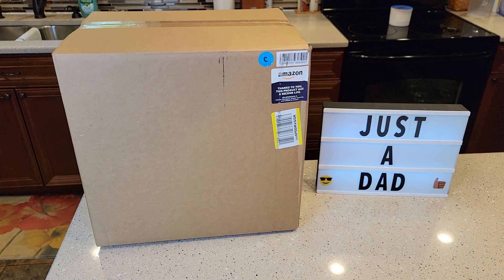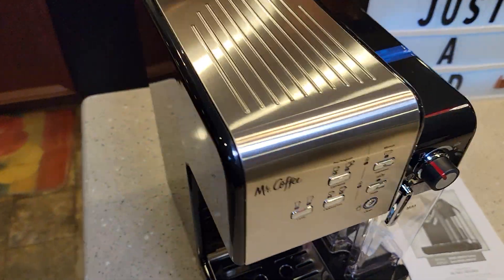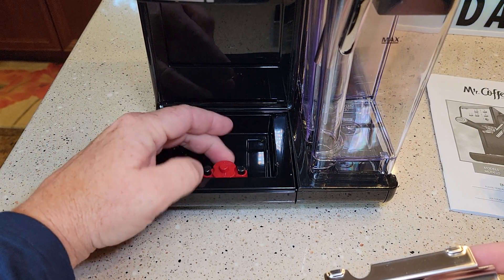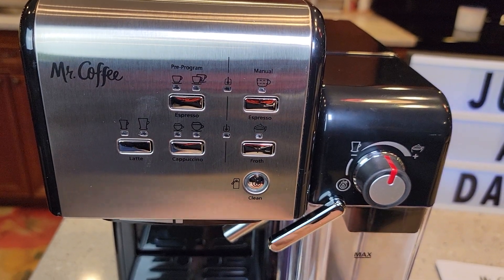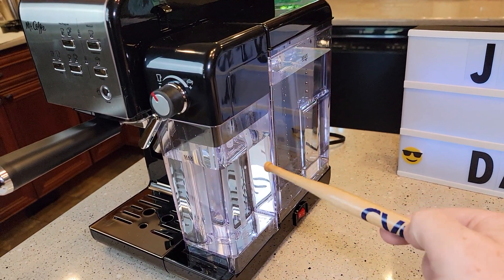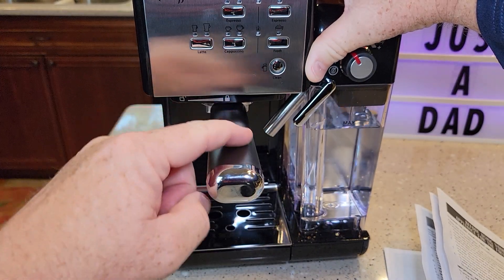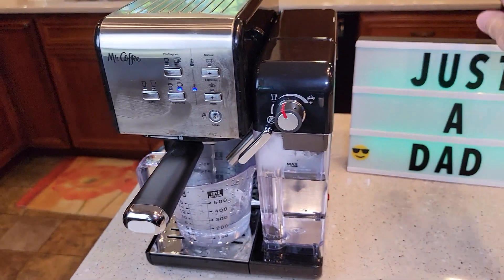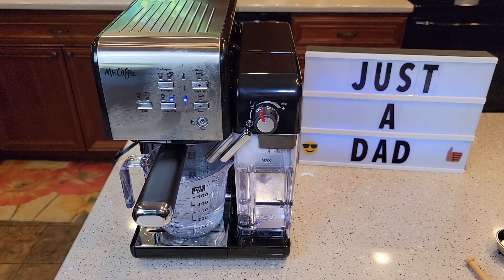UNBOXING Mr Coffee One Touch Coffee House Espresso Cappuccino Latte Machine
Unboxing and Setup before First Use.  Mr. Coffee One-Touch CoffeeHouse Espresso Maker and Cappuccino Machine BVMC-EM6701SS What is in the box and how to put it together. How to set the machine up and turn it on for the first time. How to run water through the machine to prime the pump.   What steps you need to do before your first espresso cappuccino latte.
 19 Bar Italian pump delivers ideal pressure to extract robust coffee flavors
Easy 1 button interface takes the guesswork out of controlling the espresso maker
Select single or double shots of espresso with a simple 1 button press
Thermocouple heating system evenly heats the water for piping hot drinks
Automatic milk frother whips any milk into a light, creamy froth
Removable milk reservoir is easy to fill, clean and store leftover milk in the fridge